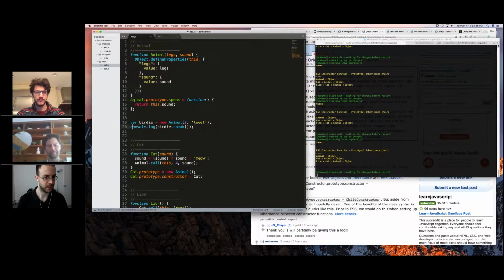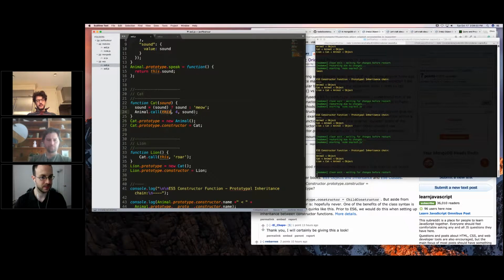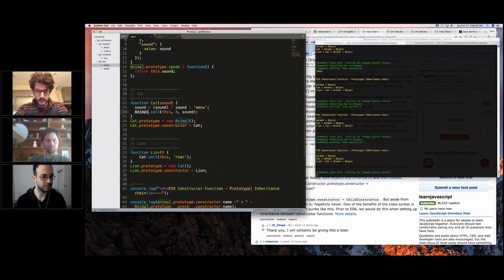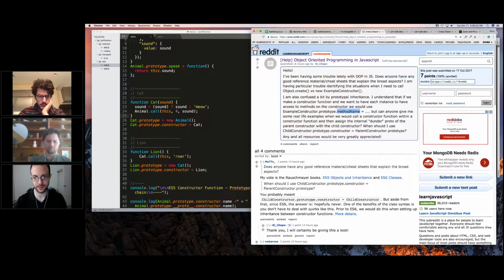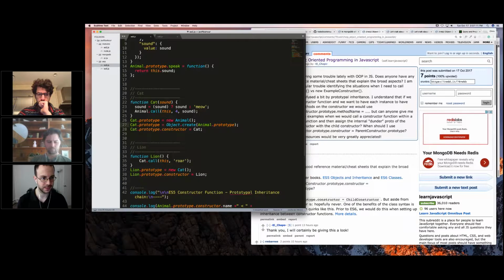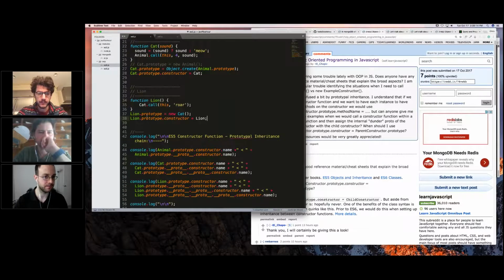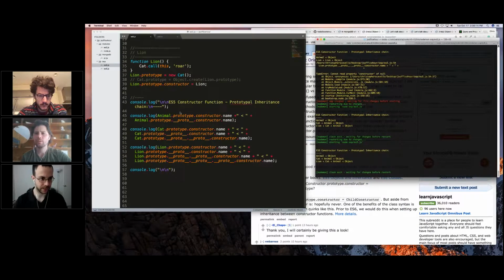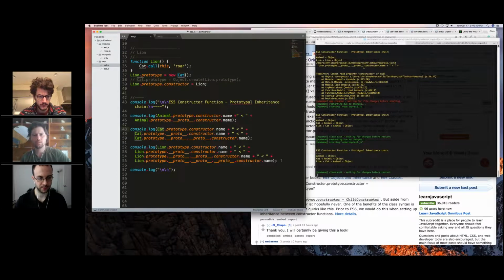JS Office Hour - OOP in ES5 and ES6: Part 2 - ES5 Prototypal Inheritance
Prototypal Inheritance in ES5 Object Syntax: JavaScript Object-Oriented Programming

JS Office Hour is a weekly webinar where our instructors take on questions from Viking students and other coding communities. If you have a question you would like them to answer, tweet it to us on JSOfficeHour.